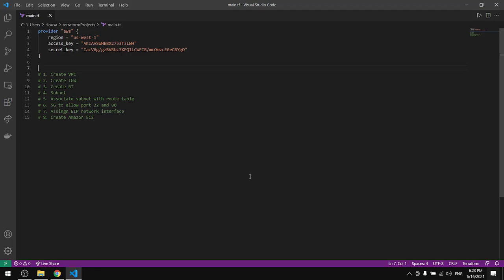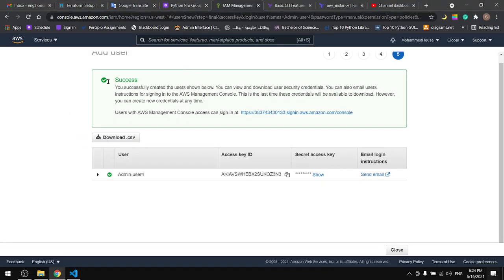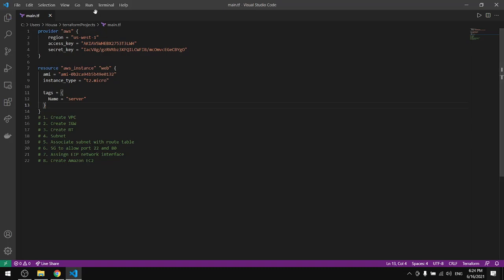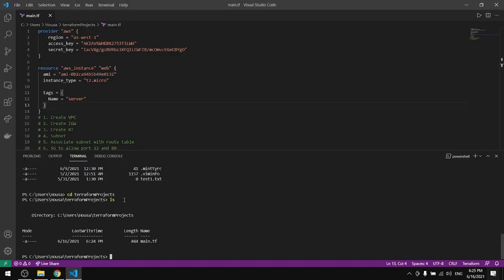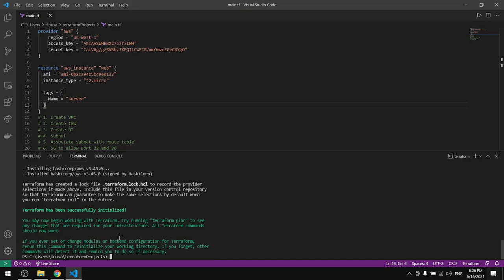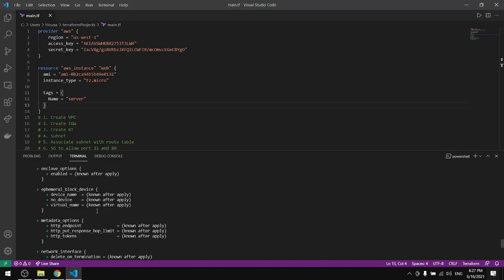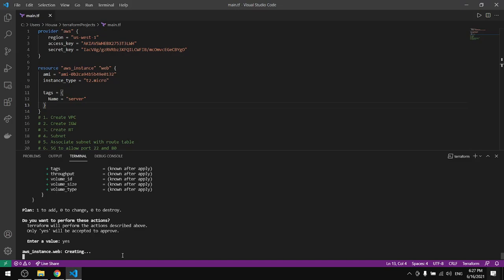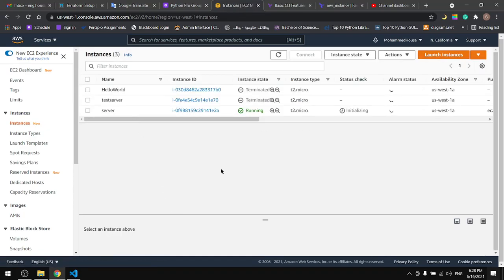How to launch AWS instance using Terraform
Terraform is an open-source infrastructure as code software tool created by HashiCorp. Users define and provide data center infrastructure using a declarative configuration language known as HashiCorp Configuration Language, or optionally JSON.